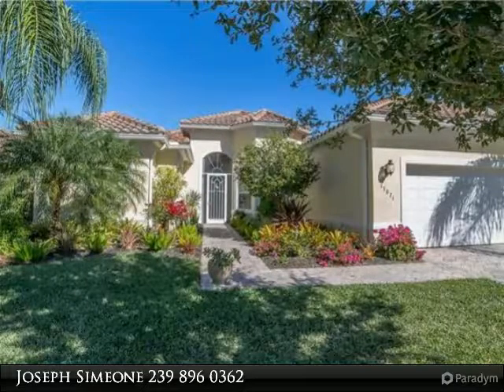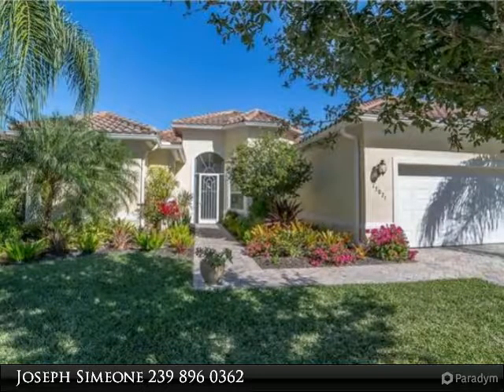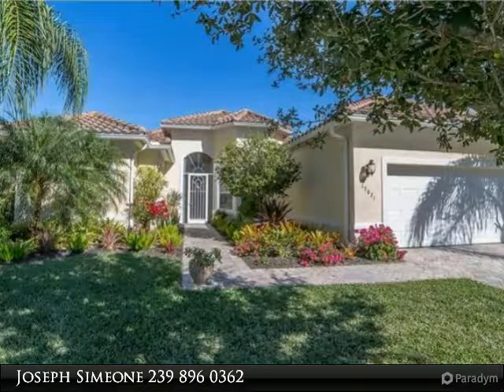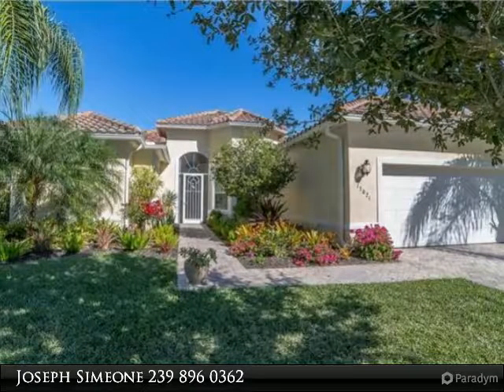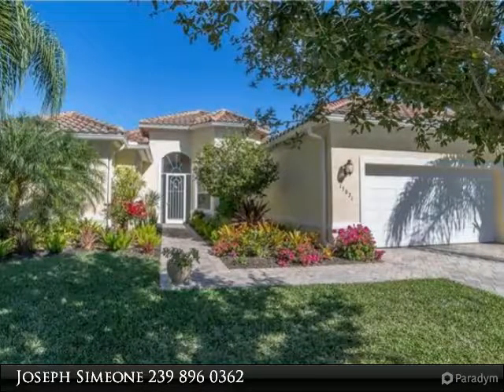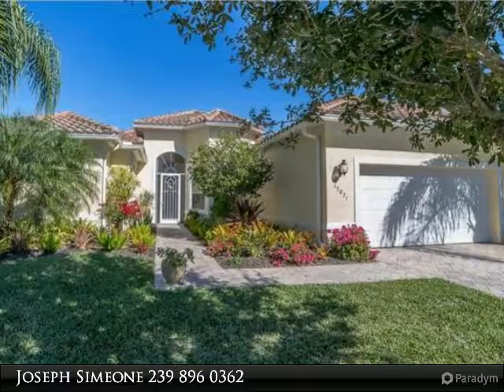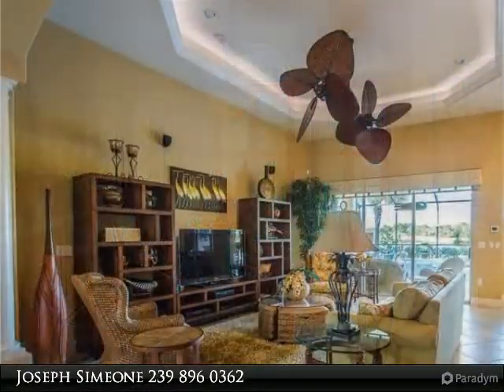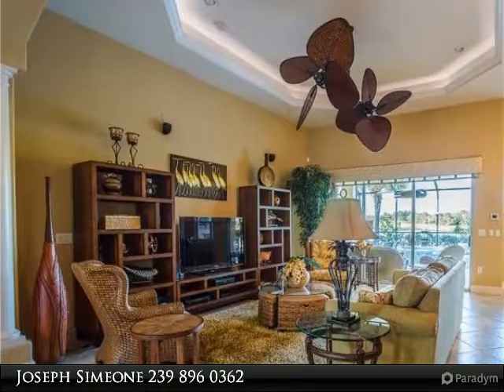Homes for Sale - 13071 Milford PL, Fort Myers, FL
Relax at your Pool & Spa with breathtaking view down the large lake. GOLF MEMBERSHIP AVAILABLE! Shows like a model home w/upgrades galore! 3 Bed+Den, 2 1/2 baths. Enter Foyer to Great Room w/coffered ceiling and paddle fan. State of the Art kitchen, stainless steel appliances and huge walk-in pantry w/custom shelves. Maplewood cabinets w/soft-close drawers and lower tray sliders with above & below lighting. Granite countertops throughout home. Eat-in breakfast nook and formal Dining Room to entertain your guests. 18 tile on diagonal. Bedrooms & Den have upgraded wood flooring. Sliding doors lead out to spacious lanai. Custom lighting around pool cage. Solar panels heat saltwater pool. Huge master bedroom. Customized walk-in his & hers closets. Spectacular master bath with walk thru shower w/multiple shower heads, separate sinks and soaking tub. Guest bedrooms with Jack.& Jill bathroom. Double doors open to Den. Accordion hurricane shutters on lanai & all windows. Halo whole house water treatment system. French drains & gutters added. Oversize garage w/lighted workbench, custom cabinets and overhead storage. Great location. Minutes to airport. Jet Blue Stadium, hopping, and I-75.

Presented By:
Joseph Simeone, Berkshire Hathaway HomeServices Florida Realty